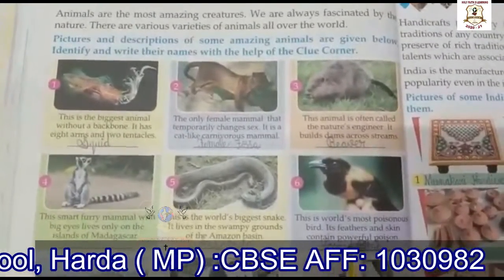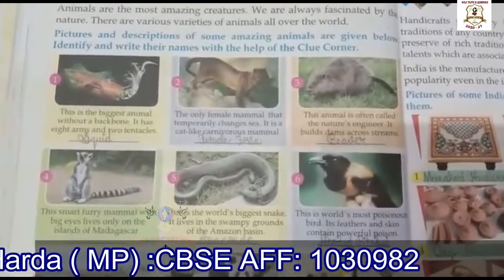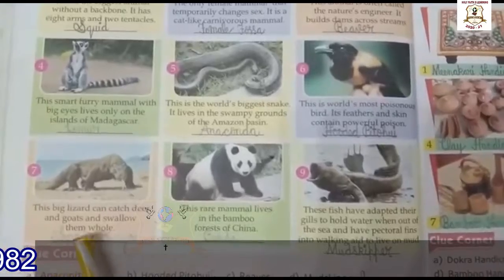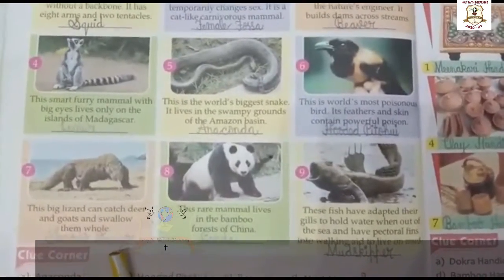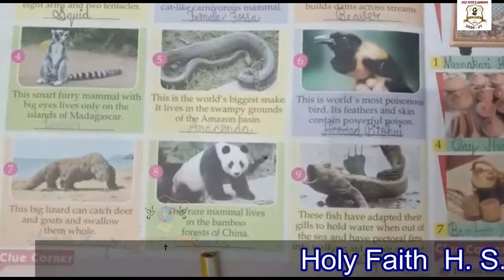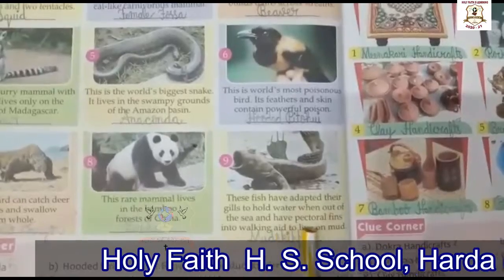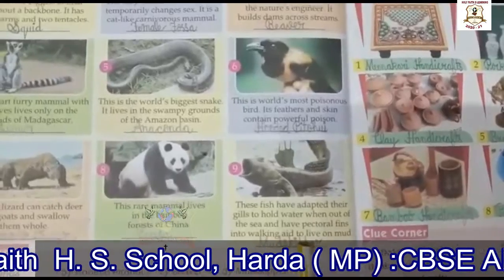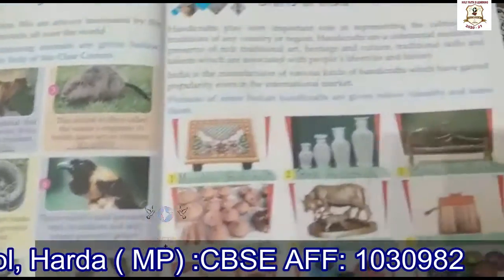{CLASS VI GK